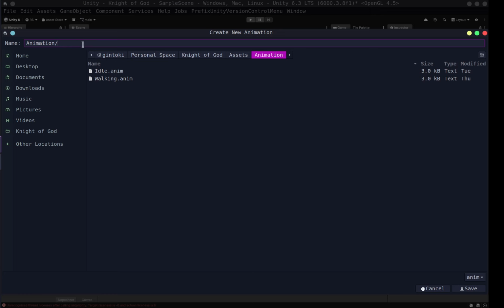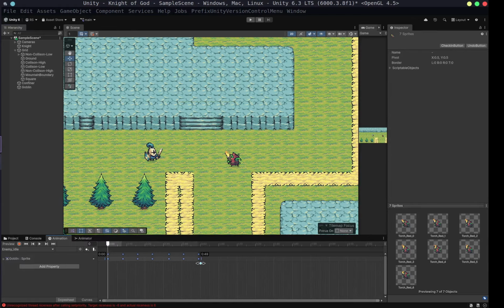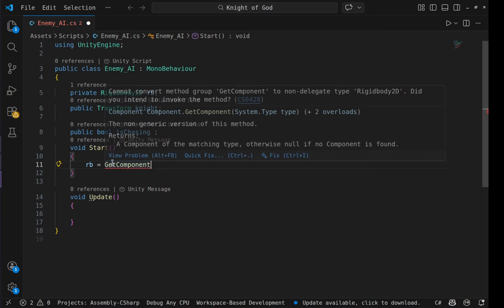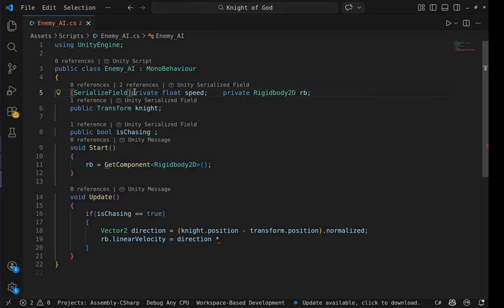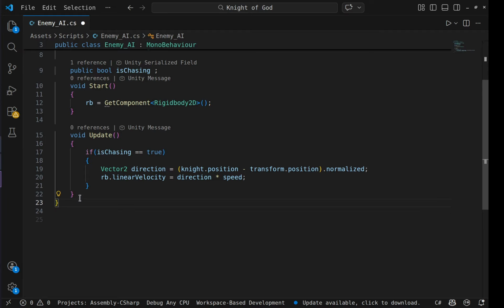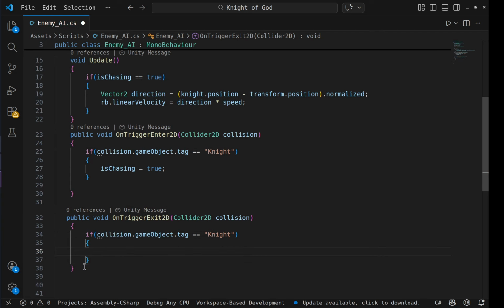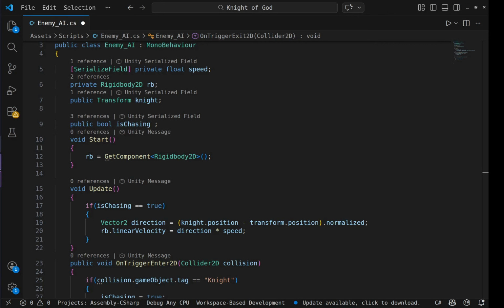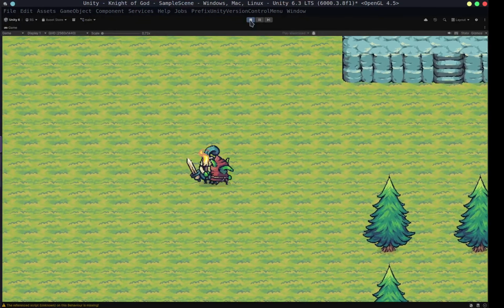Enemy is chasing our player || Help Us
7#
Hello Everyone, Mighty here. In this video our Enemy will chase our Knight, ofcourse he is brave and he won't call for help.

When Our knight will enter a certain domain of our enemy then the enemy will chase the Knight.

Our idling process for Enemy is done without code but we need that for chasing.

We are using the assets TinySwords by Pixel Frog, you can also use them to create your game here is the link:

You can share your feedback if something needs to be improved in the making process or teaching.